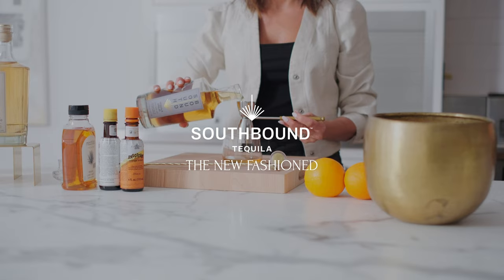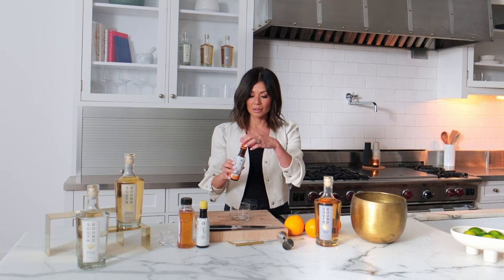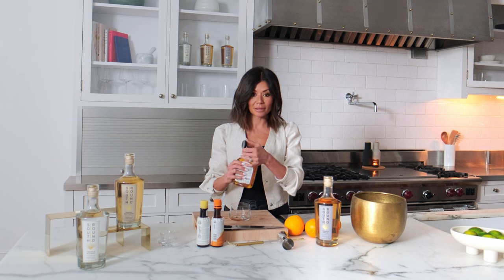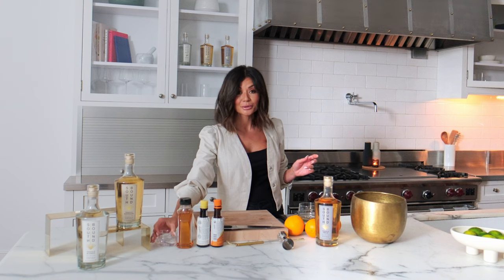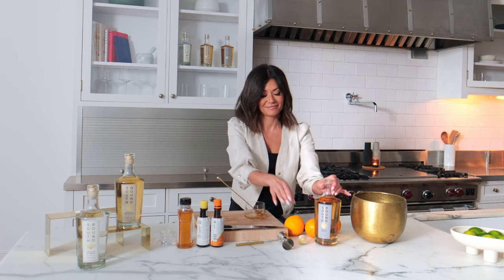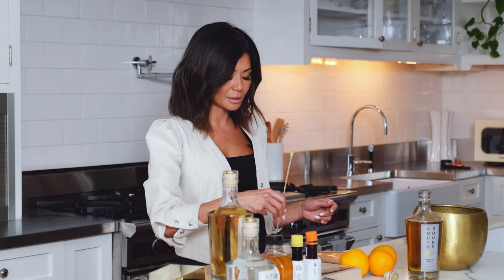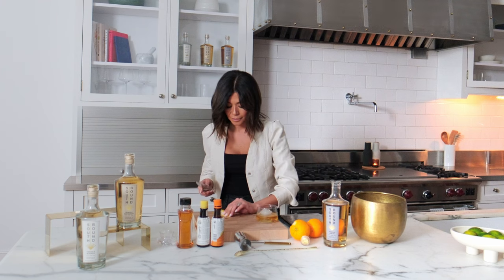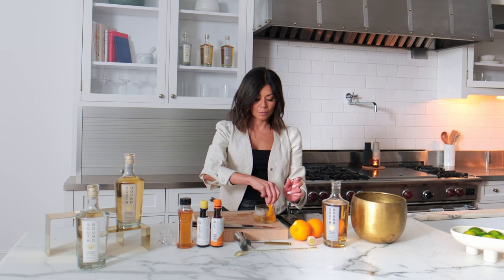Southbound New Fashioned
A spin on an Old Fashioned, our Southbound New Fashioned is going to make you rethink the way you enjoy this classic.

Recipe:
3 Dashes Orange Bitters
3 Dashes Aromatic Bitters
1/8 oz Agave
1/8 oz Water
2 oz Southbound Tequila Añejo
Orange Peel